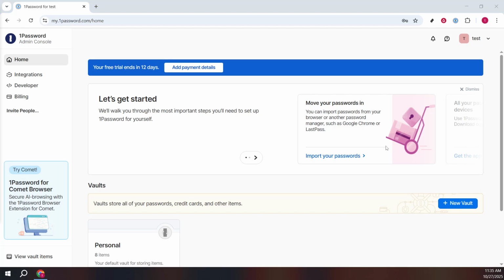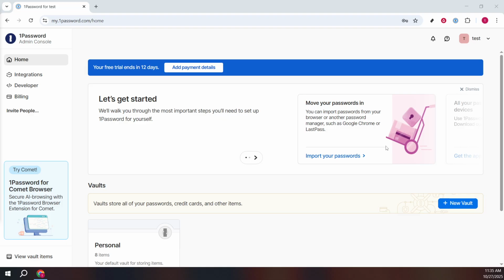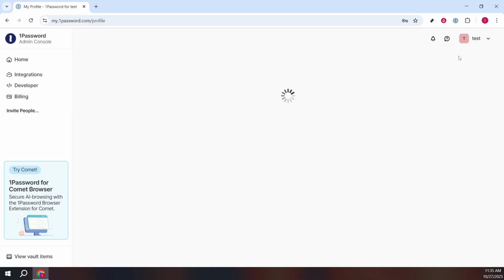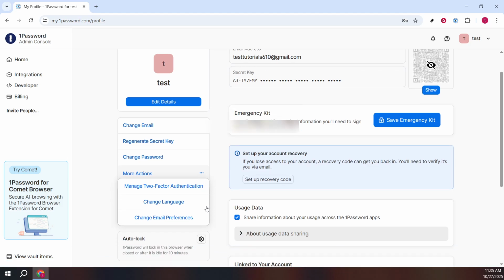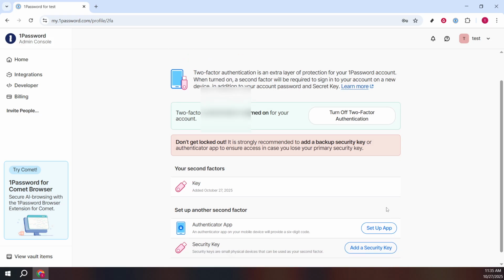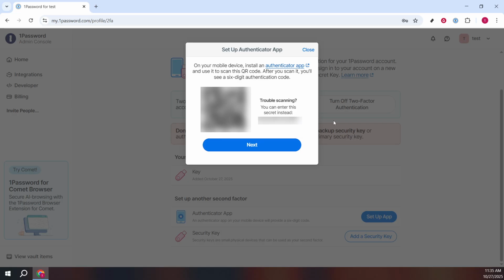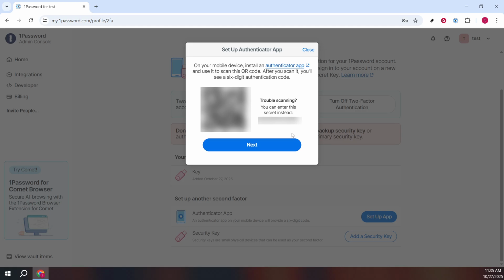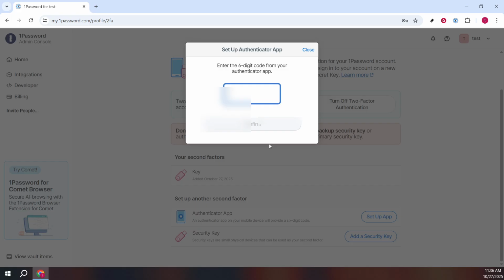How To Use 1Password As Authenticator [2026 Guide]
How To Use 1Password As Authenticator